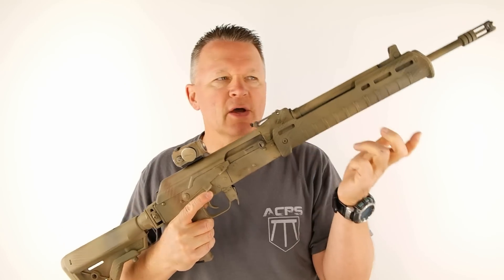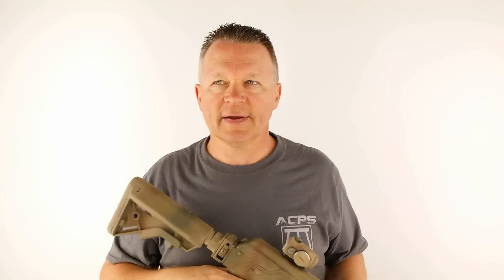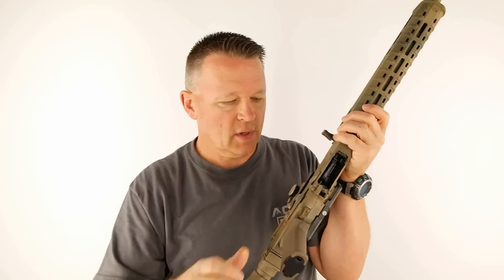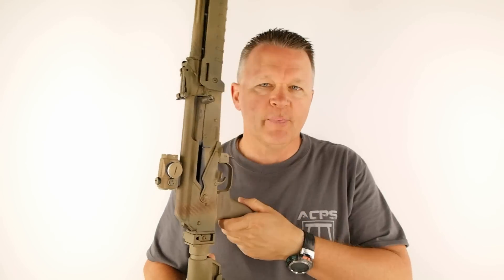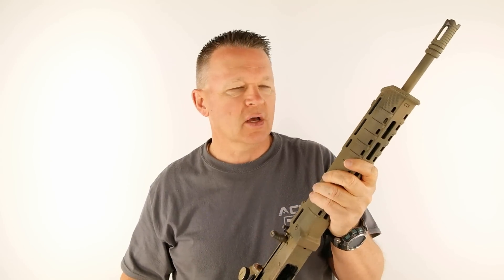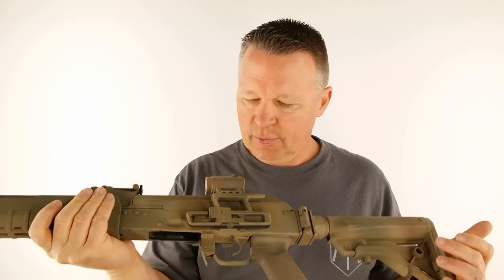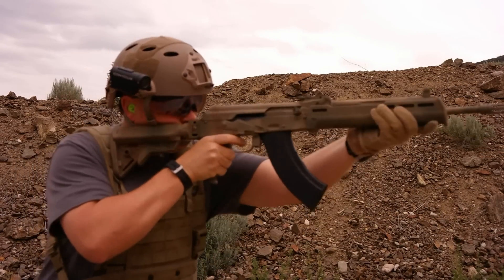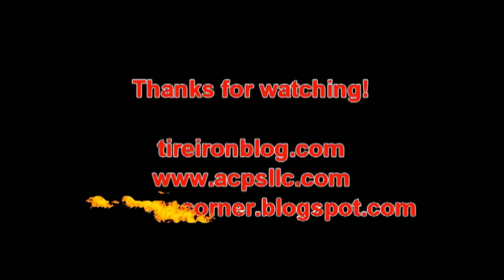My AK47 (really AKM) in "Man vs Gun"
I run my personal AKM (what most would call an AK47) through the Man vs Gun series.  I just finished my AKM by adding the Magpul Zhukov handguard (fore end).